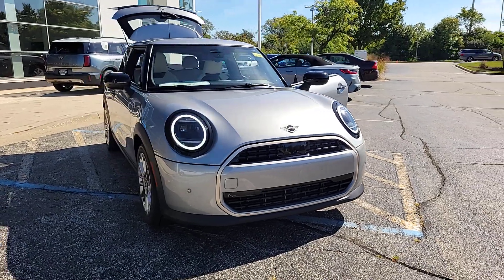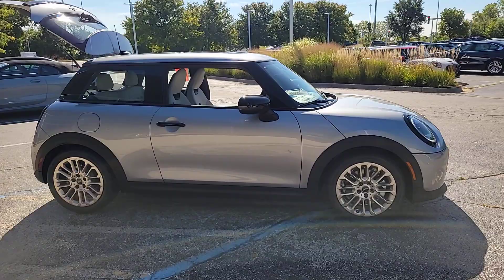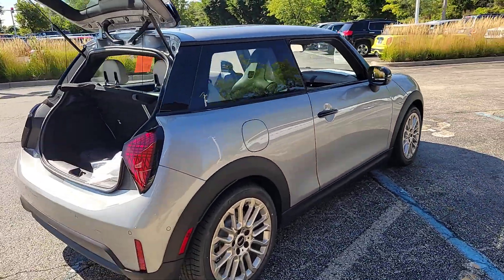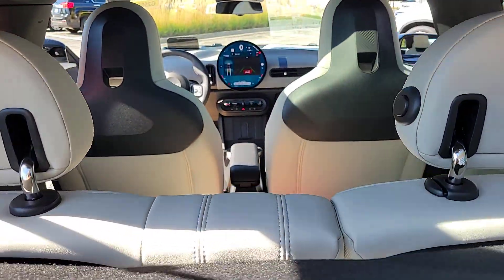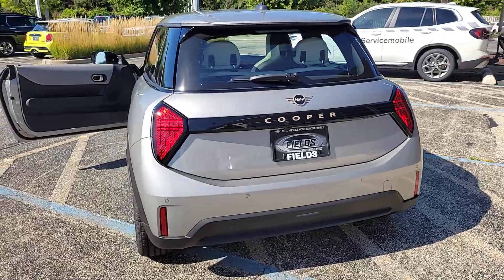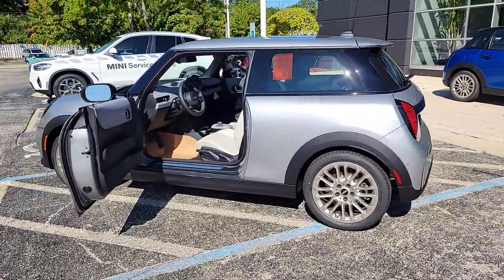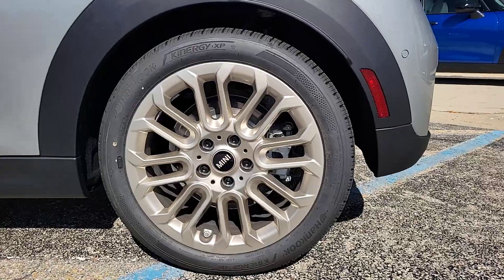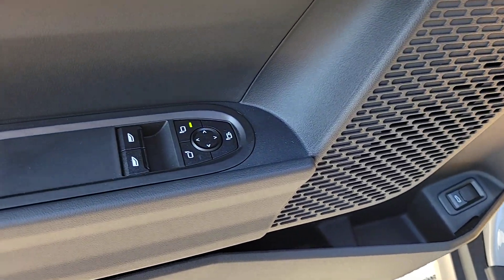2025 MINI Cooper Lake Bluff, Chicago, Evanston, Northbrook, Glenview IL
New 2025 MINI Cooper  available at Mini of Glencoe located in 2100 Frontage Road, Glencoe, IL, 60022.

Servicing the Lake Bluff, Chicago, Evanston, Northbrook, Glenview area.

Take a moment to check out the  2025  MINI Cooper. This iconic Mini Cooper delivers distinctive style and modern convenience. From its racing heritage looks to its fun-to-drive soul, you'll rediscover your love of driving as soon as you take the wheel. The following are some of this vehicles highlighted options: Heated Steering Wheel
, Head-Up Display, Pre-Collision System, Intelligent Auto on/off High Beams, Lane Departure Warning, Sun/Moonroof, Navigation System, Back-Up Camera, Heated Mirrors, Aluminum Wheels. Motorsport tradition with a modern, fun-loving spirit -- that's the Mini Cooper! See for yourself when you take it out for a test drive. Our professional staff looks forward to giving you excellent service!